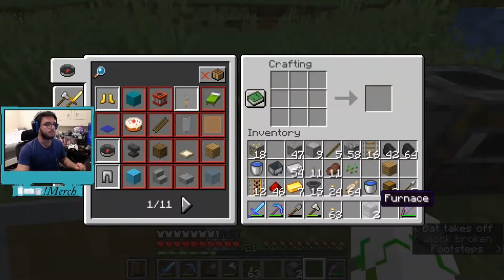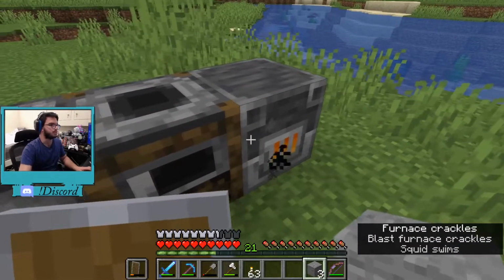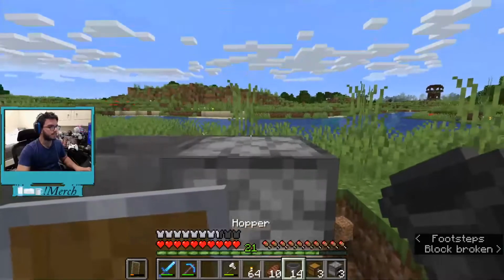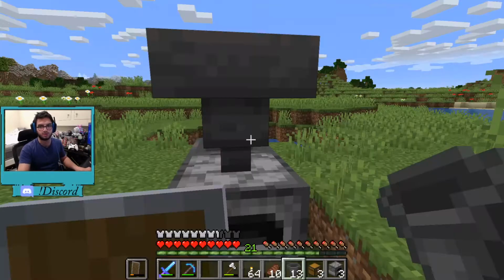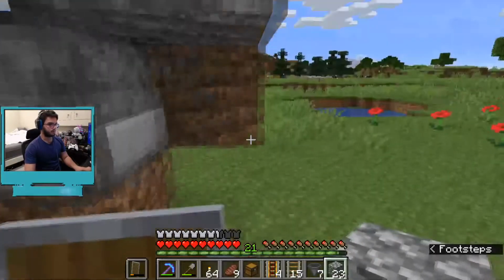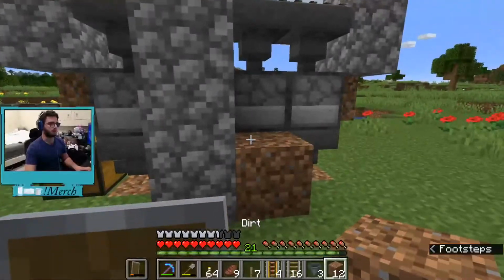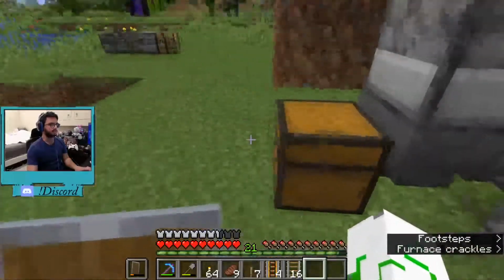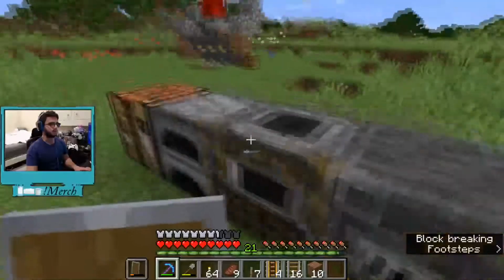What is a furnace? -Survival Series Episode 4 (Minecraft)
Today we talk about furnaces and the different kinds of them! Don't forget that I stream every Sunday, Tuesday, and Thursday on Twitch!

Let me know what you would like me to do in the comments below!